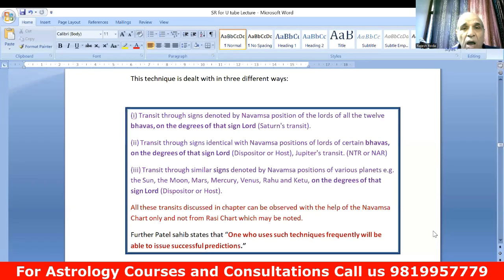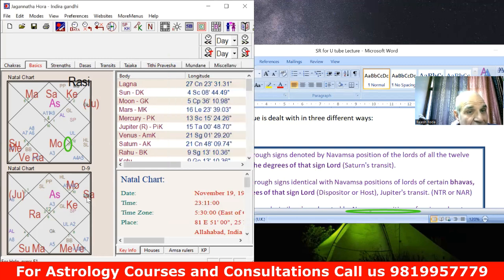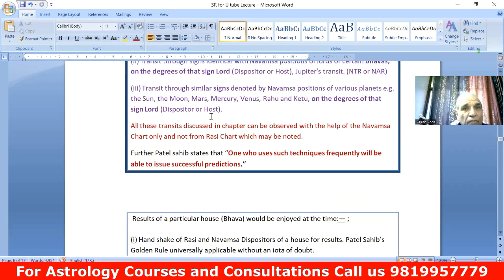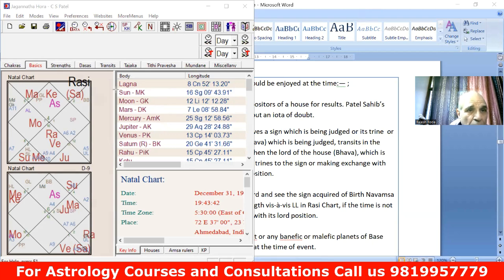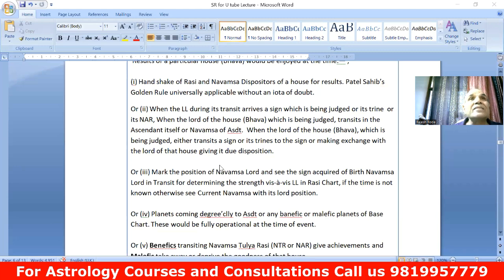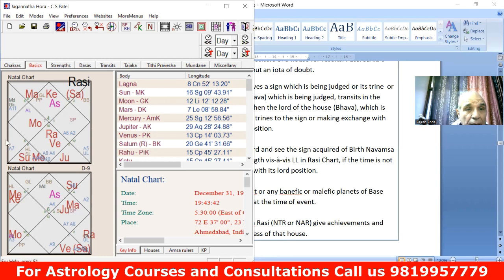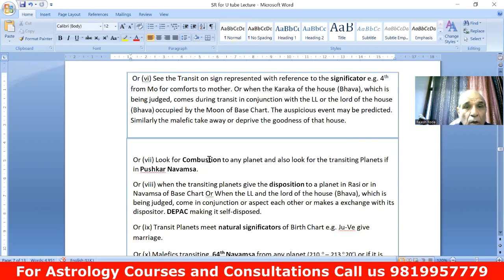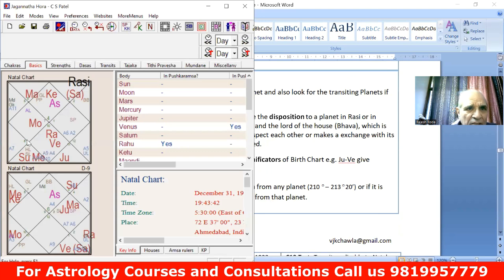10 Commands of Transit Planets and Planets start speaking to you | Part 1 | Saptarishis Astrology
Join renowned astrologer and celestial enthusiast, Vijay Chawla, in an illuminating journey through the cosmic dance of planetary transits. In this captivating video, Mr. Chawla unveils the enigmatic rules and closely guarded techniques that have fascinated stargazers and astrologers for generations.

Discover the celestial symphony as planets traverse the heavens, shaping the destinies of individuals and nations alike. Vijay Chawla Ji's deep knowledge and profound insights into the art of transit analysis will leave you spellbound as he delves into the intricacies of this age-old practice.

Throughout the video, you'll gain invaluable wisdom on:

The Basics of Planetary Transits: Vijay Chawla demystifies the fundamentals, explaining how planetary movements can influence our lives and the world around us.

Rules and Guidelines: Explore the established rules and principles of CS Patel that govern the interpretation of planetary transits, allowing you to unravel their mysteries with confidence.

Hidden Techniques: Vijay Chawla Ji goes beyond the surface, sharing his never-before-revealed CS Patel's techniques to unlock the full potential of transit analysis. You'll gain unique insights that can empower you to make informed decisions in various aspects of life.

Practical Applications: Understand how to apply transit analysis in your personal life, from career decisions to relationship dynamics, and even financial planning.

Whether you're a seasoned astrologer or a curious novice, this video promises to deepen your understanding of planetary transits. Vijay Chawla Ji's passion for the cosmos is infectious, making this exploration of celestial movements not only educational but also profoundly inspiring.

Prepare to embark on a celestial journey like no other with Vijay Chawla as your guide. Don't miss out on this opportunity to unravel the secrets of planetary transits and enhance your cosmic knowledge.